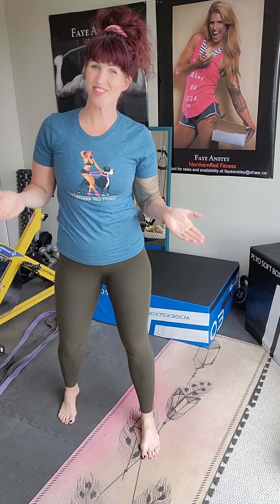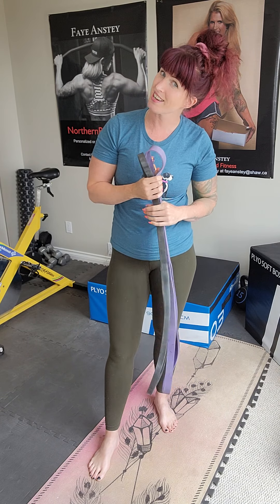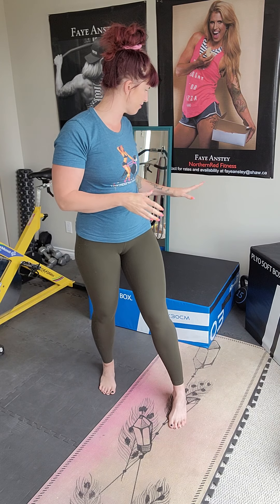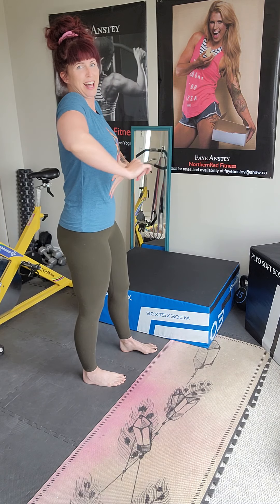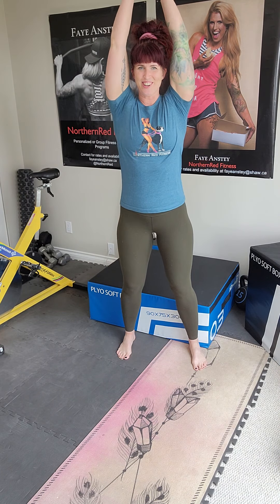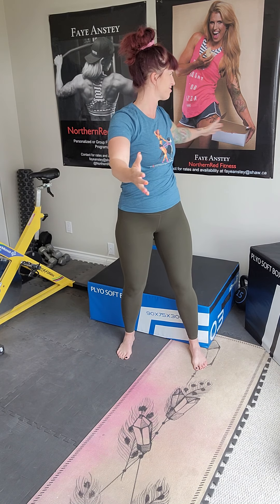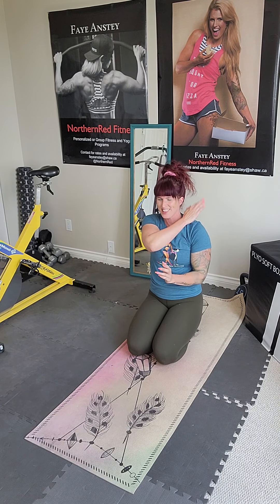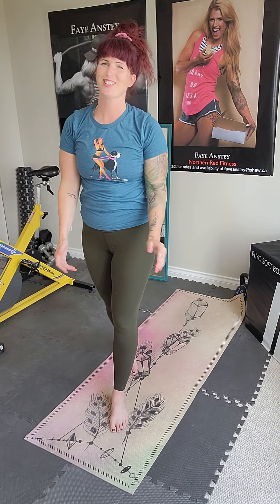Upper Body Workout with Bands in under 30 minutes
Please ensure to consult a physician prior to any new exercise program.